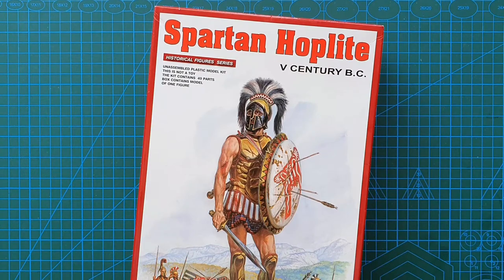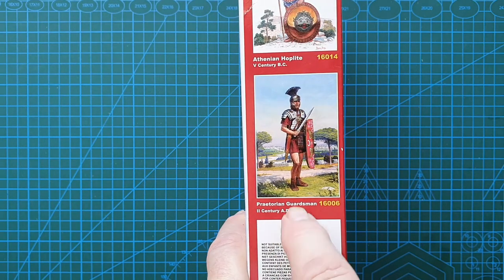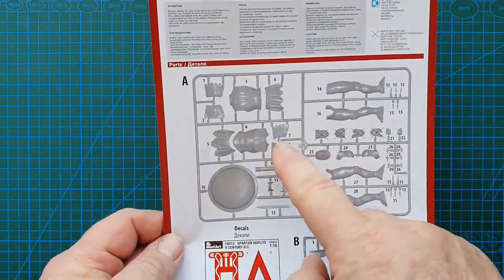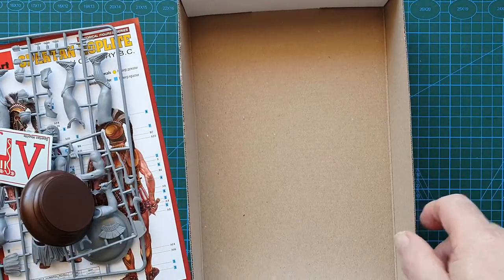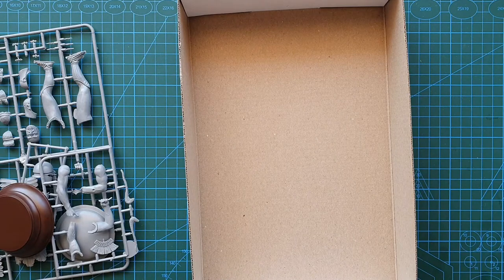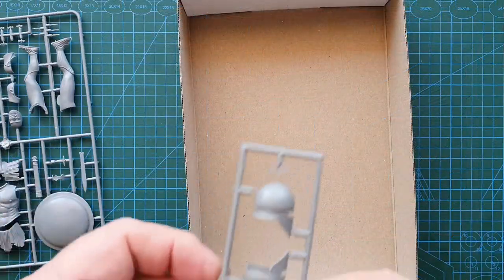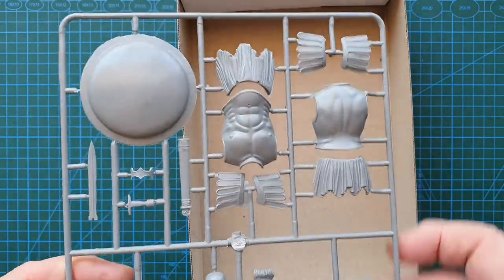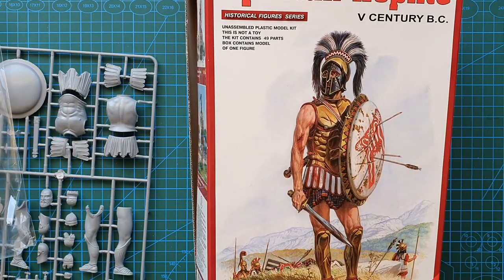Miniart 1/16 Spartan Hoplite - Kit Review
A video review of Miniart's 1/16 scale, Spartan Hoplite, V Century B.C., model kit, No.16012, released in 2004. Part of Miniart's " Historical Figures Series".

This Single Figure Kit, contains detailed armour, weapon, arm, leg and facial, features, Basic Decal sheet, and easy to follow instructions and painting guide.